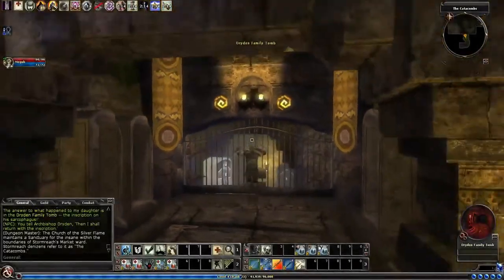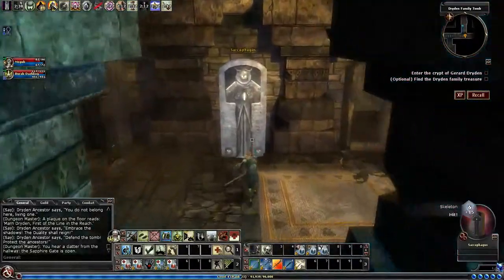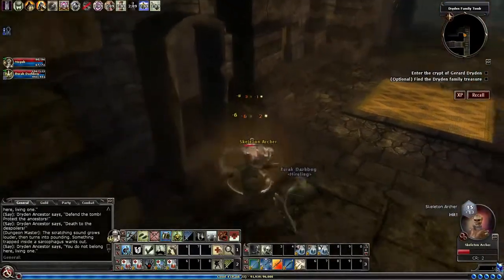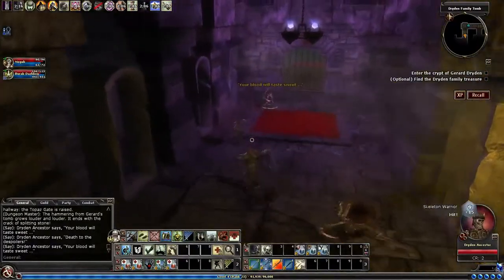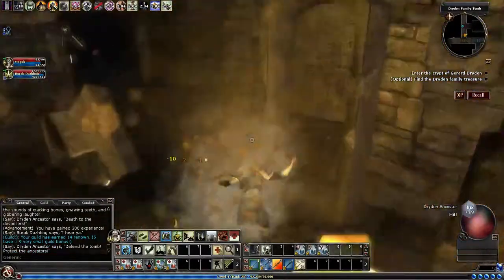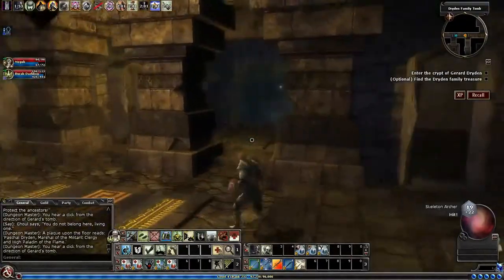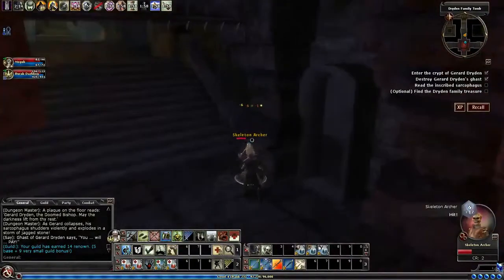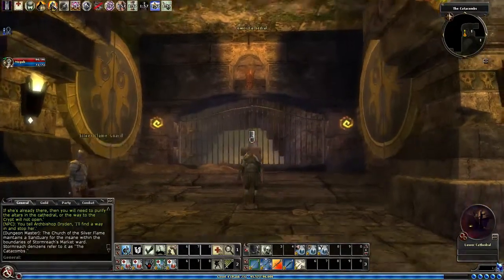Dungeons & Dragons Online - Catacombs: Dryden Family Tomb